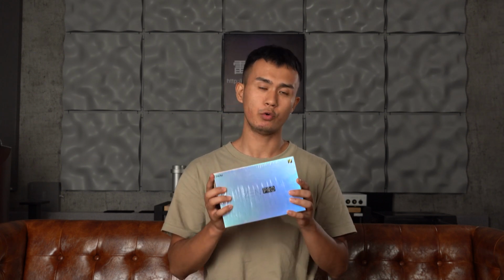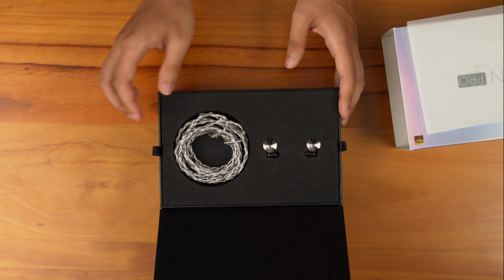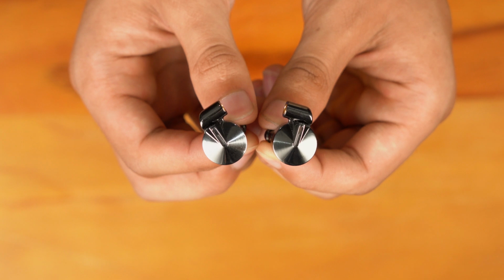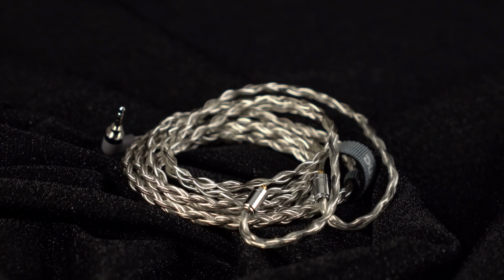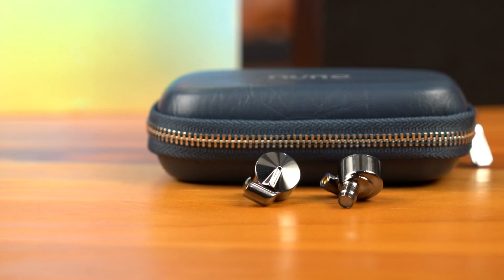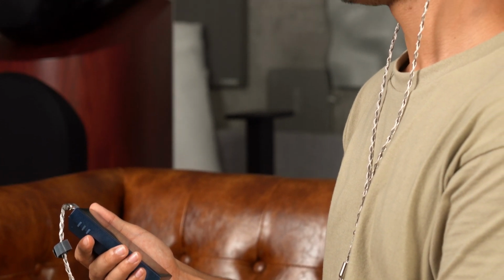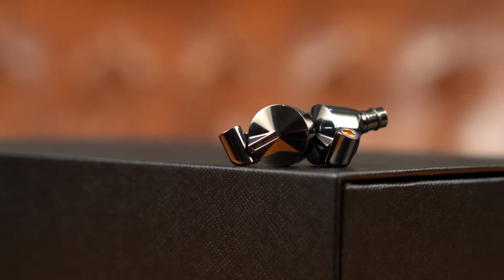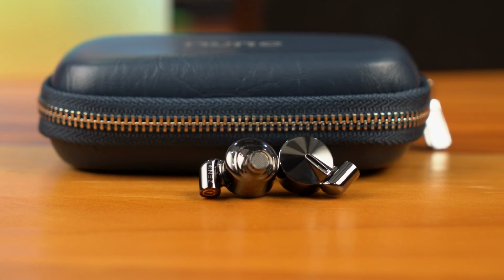DUNU ZENPRO review! Single dynamic driver flagship IEMs!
DUNU ZENPRO is an upgraded version DUNU ZEN, it's still a pair of single dynamic driver IEMs, yet it has many solid improvment. We are gonno talk about how excellent it is and what are the upgrades.